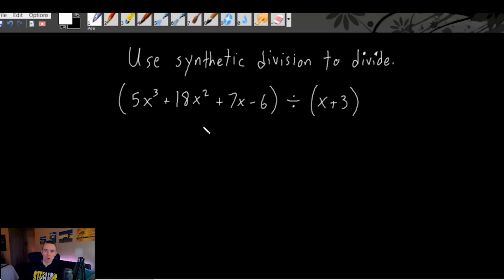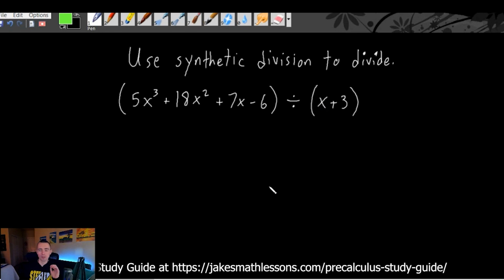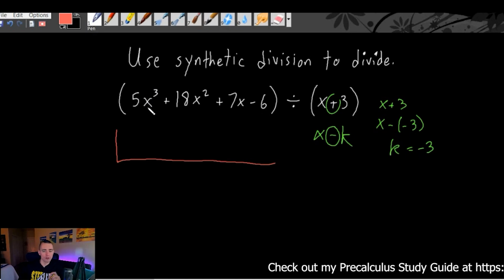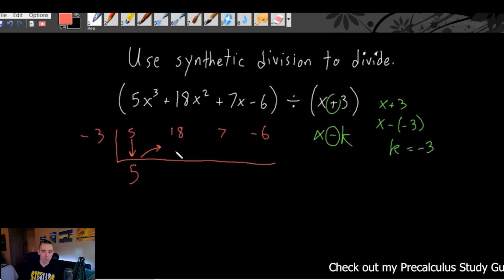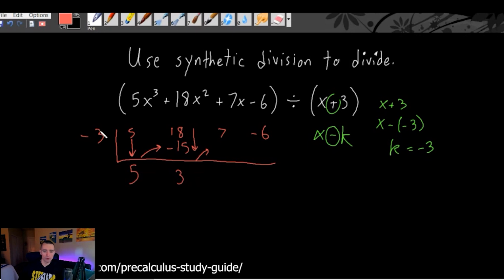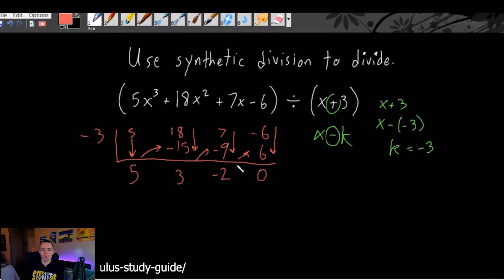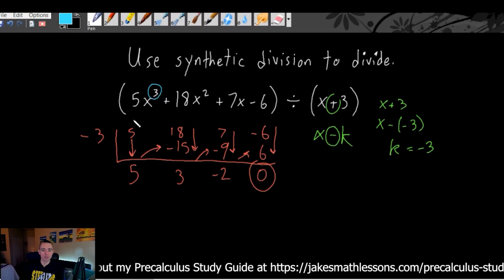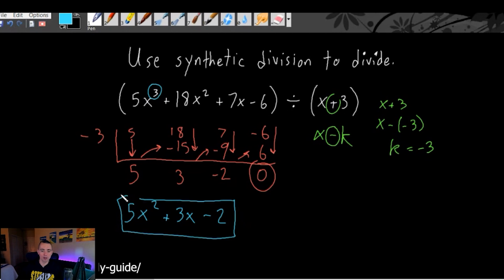Synthetic Division: The Ultimate Walkthrough (When can you use synthetic division?)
In today's lesson, I'm diving into the world of synthetic division. If you've ever been puzzled by synthetic division, when to use it, or how to apply it, then you're in the right place. I'll be breaking down the entire process step by step, ensuring you grasp the concept fully. Synthetic division is a handy method for dividing polynomials by specific linear terms, and I'll be showing you exactly how to do it. We'll also discuss when you can use synthetic division and its limitations. By the end of this video, you'll be a pro at synthetic division!

Chapters:
0:00 Overview of Synthetic Division
0:37 Setting up Synthetic Division
1:04 Conditions for Using Synthetic Division
2:21 Starting the Synthetic Division Process
6:01 Translating the Synthetic Division Result
7:24 Final Result of the Division
7:56 Conclusion and Recommendations